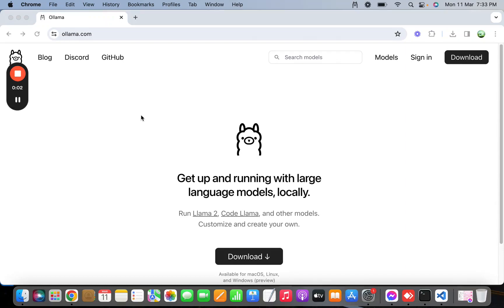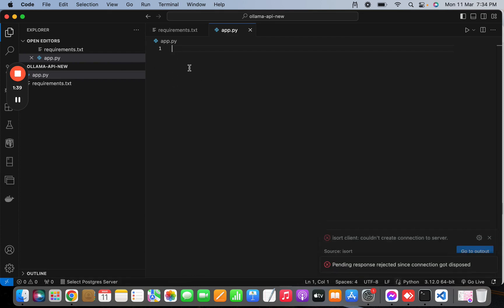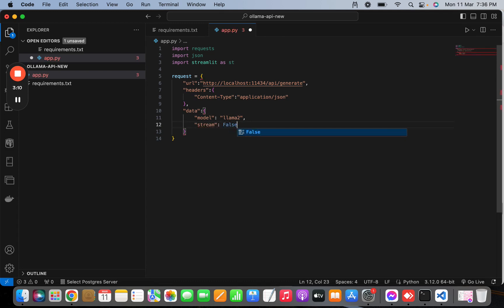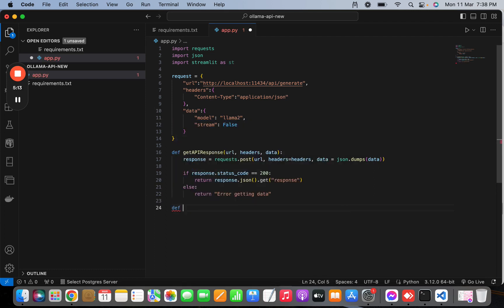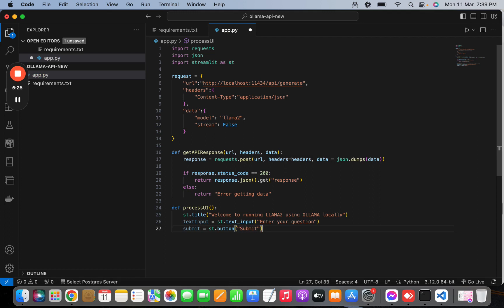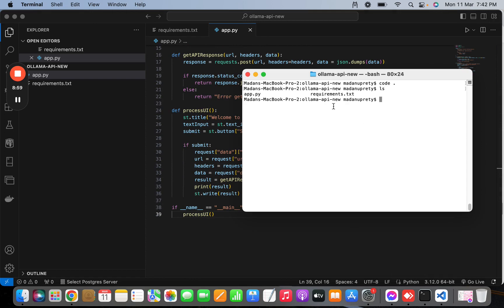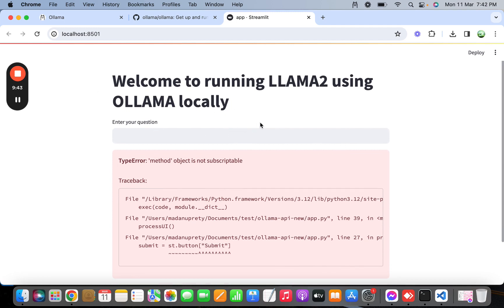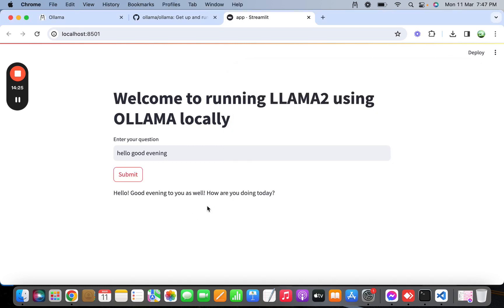Query Open Source LLM (LLAMA2) using REST API provided by OLAMA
In this video, I will demonstrate how to use the REST API provided by OLAMA to query the OLAMA open-source large-language model LLAMA2. I will show you how to install OLAMA, run it, and access the REST API. We will also create files, set up the headers and data for the API call, and make a request to the model.